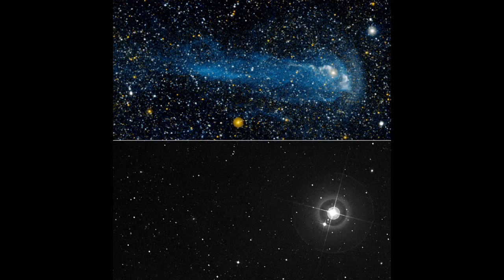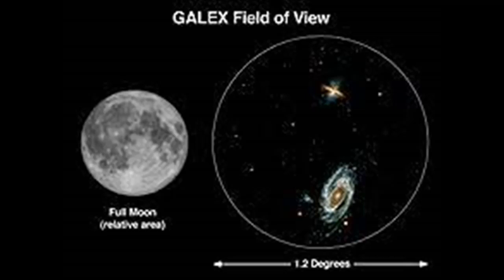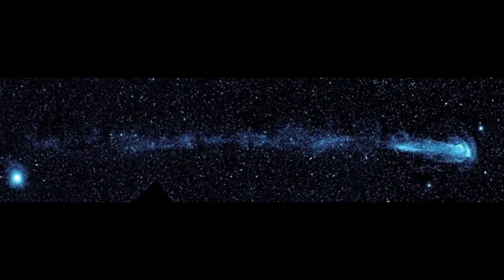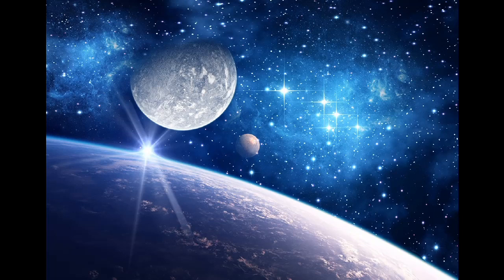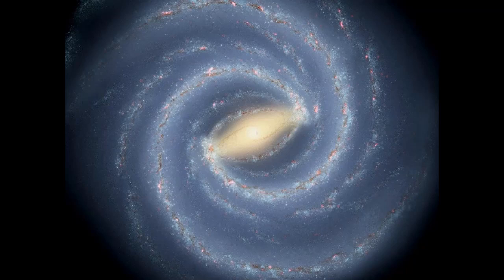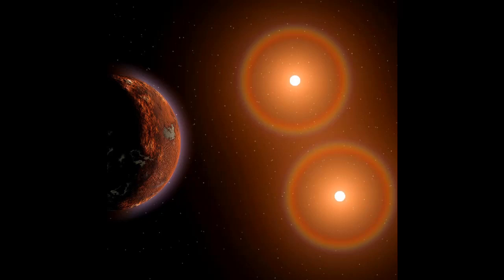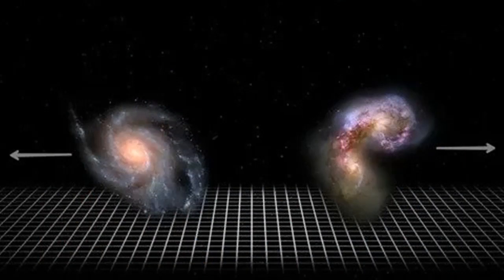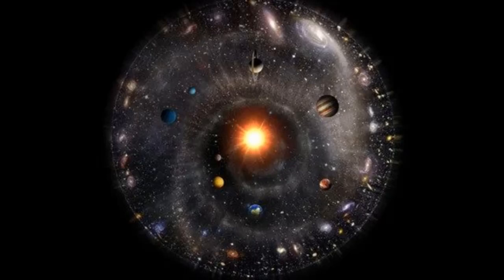TAIL OF MIRA AND MYSTERIES OF THE UNIVERSE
… all stars have a life cycle…